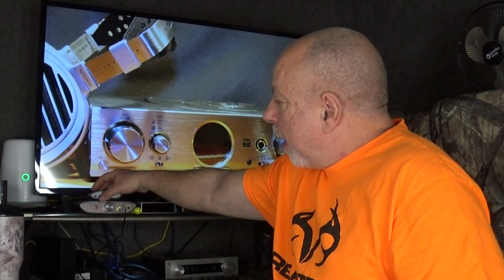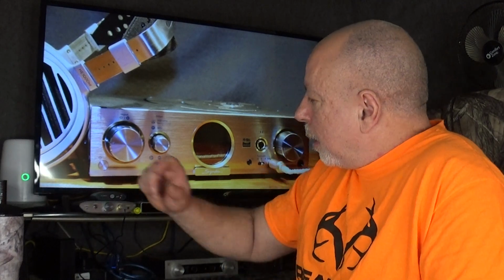BEST DACS AND DAC/AMP COMBOS OF 2023 (AWARDS).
My favorite dacs and dac/amp combos of 2023.

iFi Audio, Topping, Hifiman, and FiiO are available from APOS Audio.

2:15... Under $100.00
4:55... $101 to $250
7:26... $251 to $500
9:33... $501 to $1000
14:12... $1001 to $2000
17:46... Over $2000
22:52... Awards.